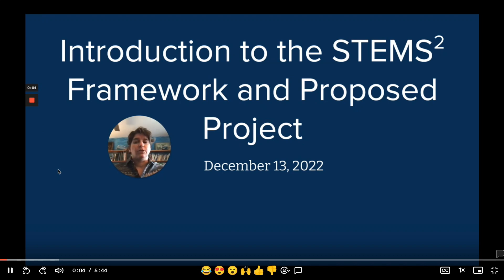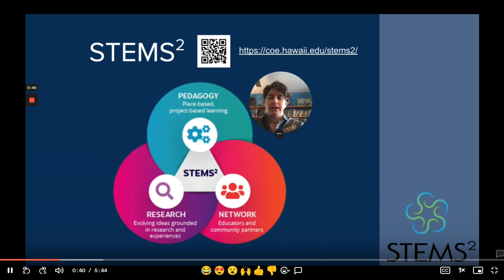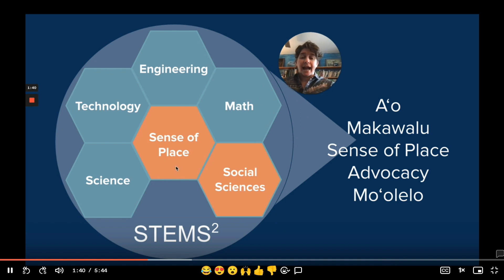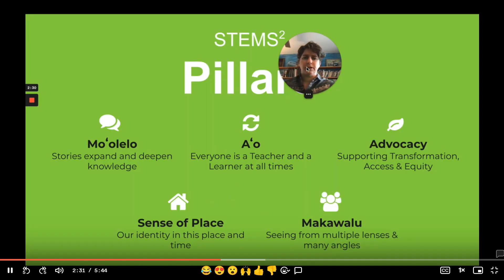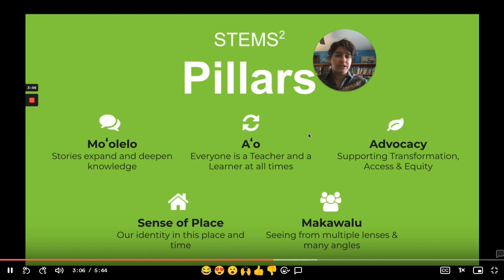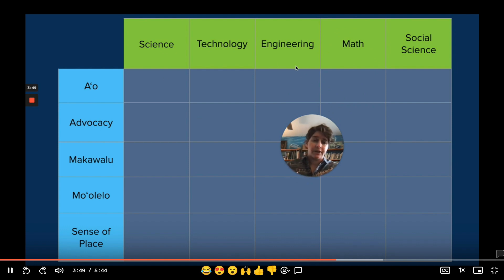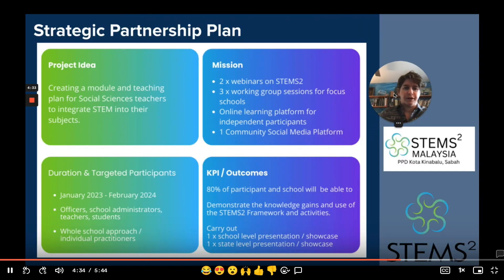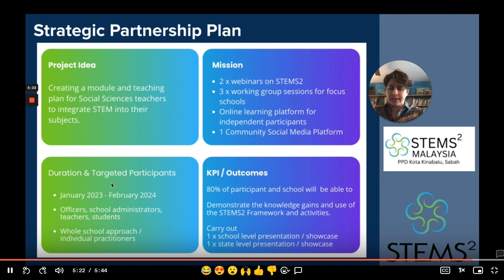STEMS2 Across the Universe PPD Kota Kinabalu